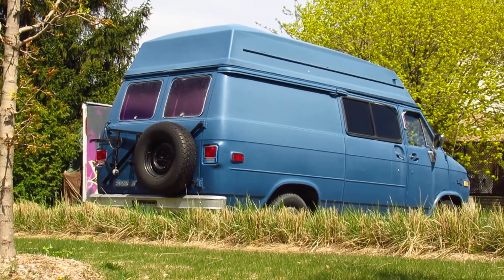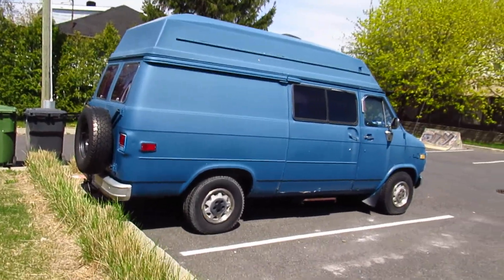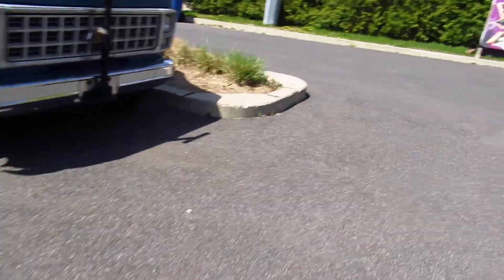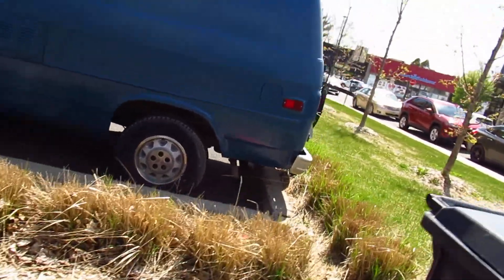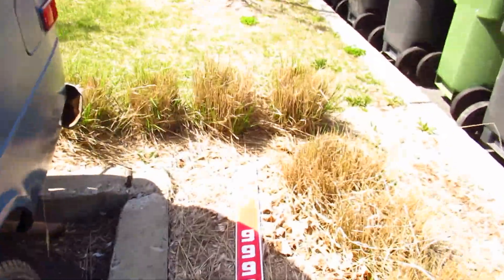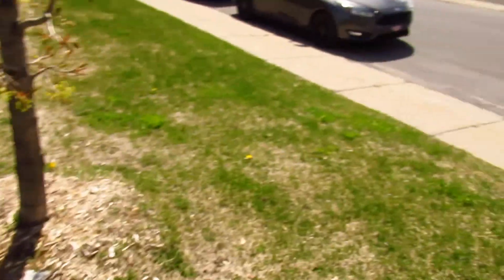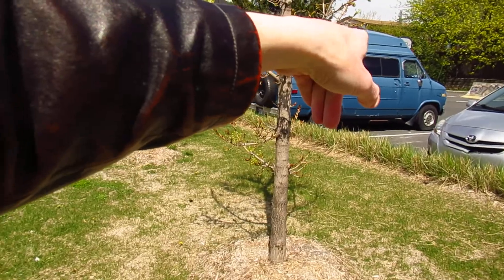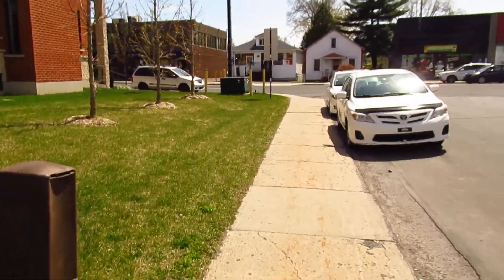AN '80 - '82 CHEVY CAMPER VAN SEEN IN LONGUEUIL QC MAY 2020